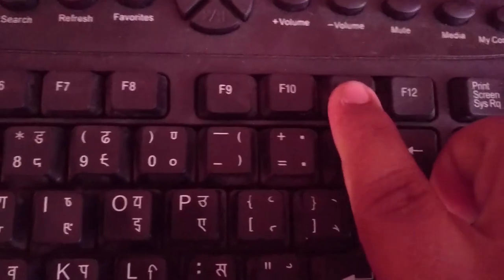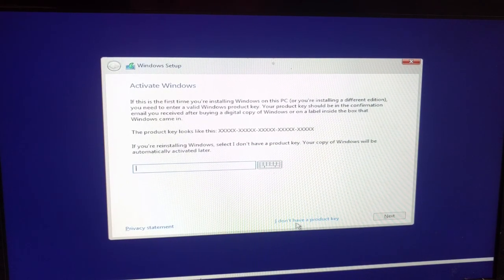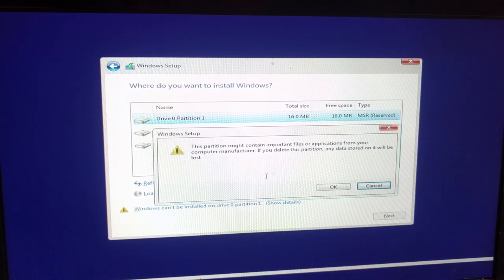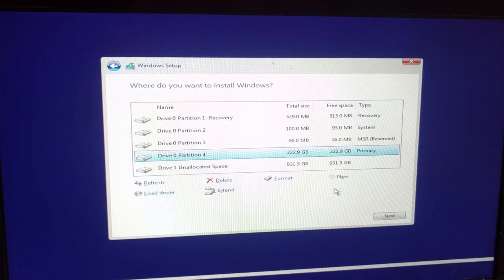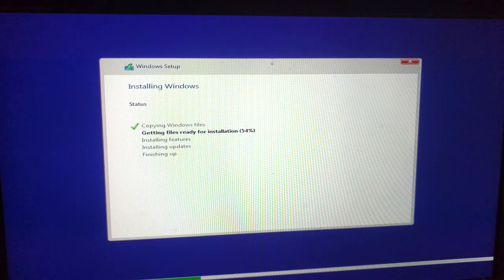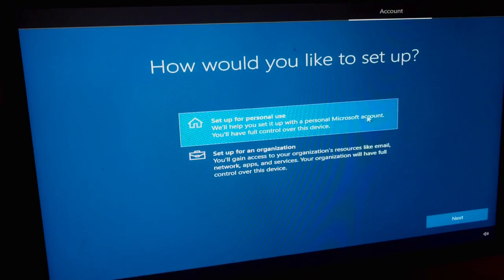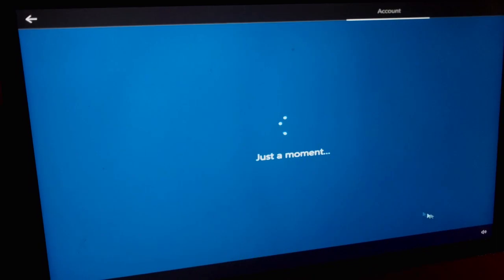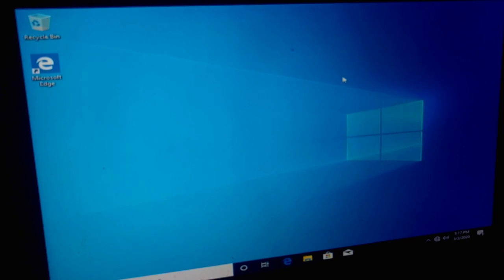#01 - Install Windows 10 - Windows 10 Tutorial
Are you installing Windows 10? This video is for you.
In this tutorial, you will learn how to install any version of the WINDOWS 10 operating system. You don't need to be a PRO or need a manual in order to do so. Just follow this step, and you'll have Windows 10 installed on that computer.

Minimum Hardware Requirement for Windows 10 installation.
CPU : 1 GHz or faster
RAM : 2 GB for 32- bit or 4 GB for 64-bit
Hard disk storage : 20 GB for 32-bit or 40 GB for 64-bit
Graphics Card : DirectX9 or later.
Display Resolution :  800 X 600